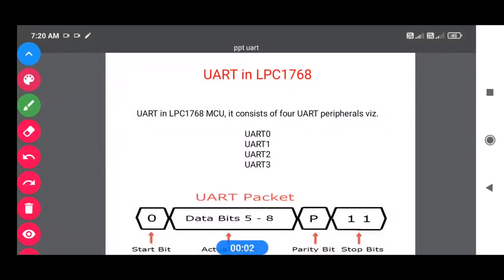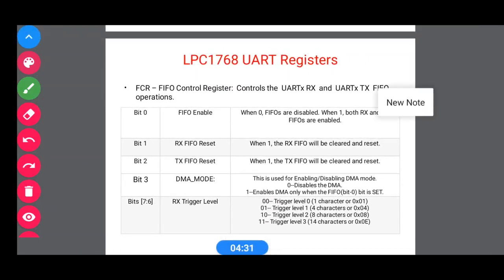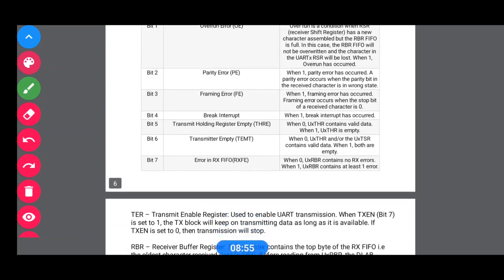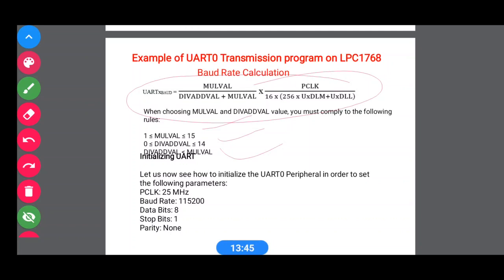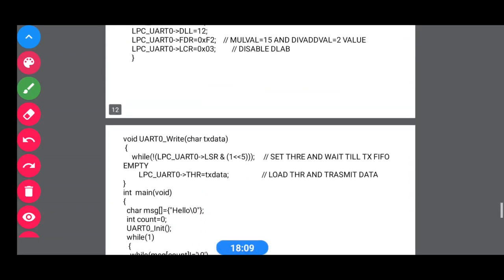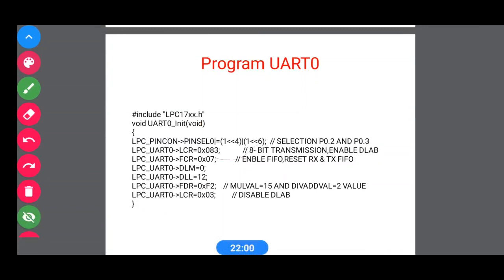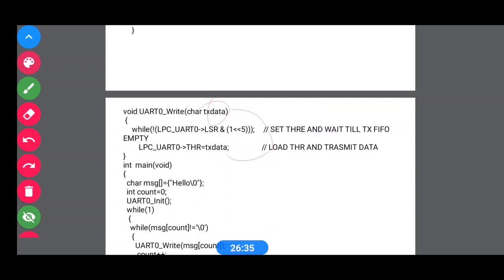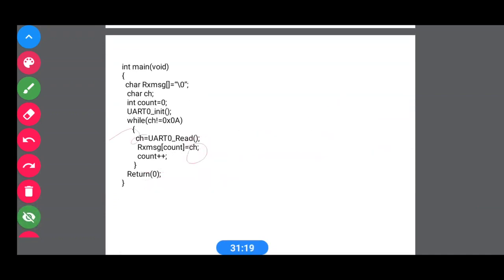UART in LPC1768 with Example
UART in LPC1768